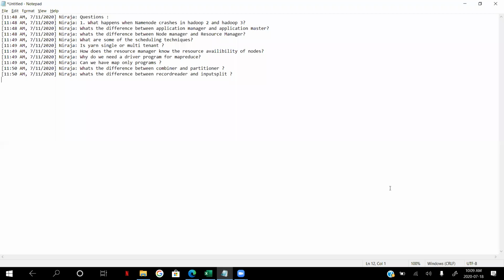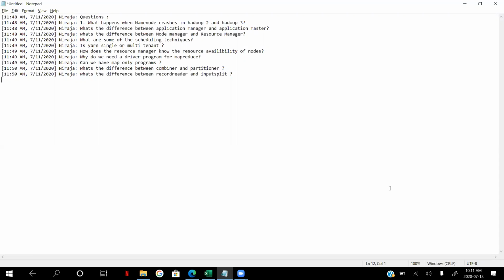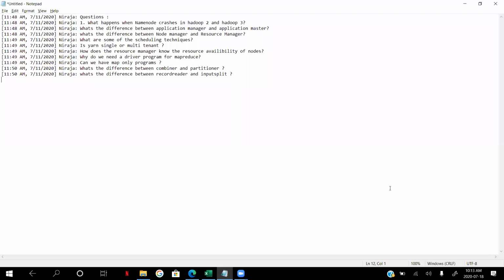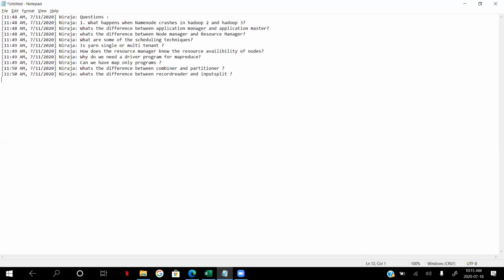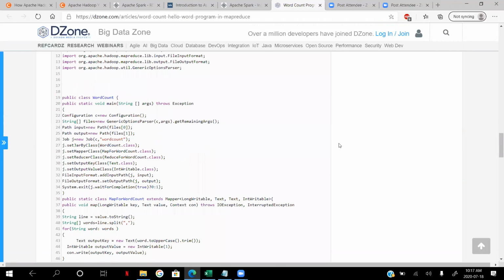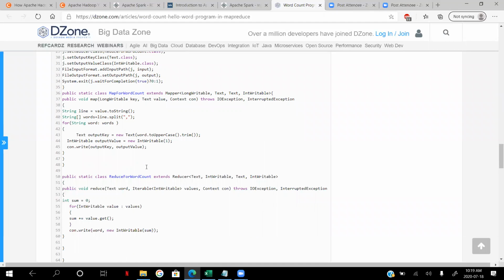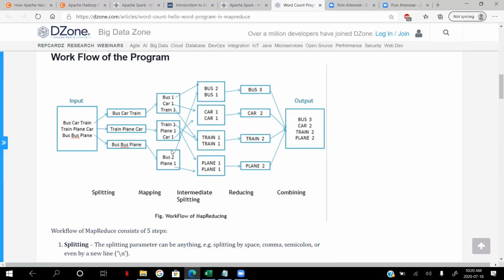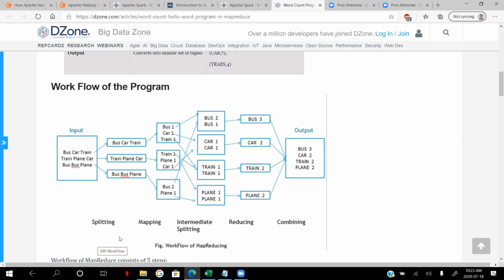Q&A assignment on Hadoop Internals